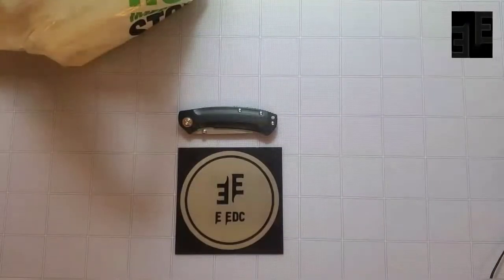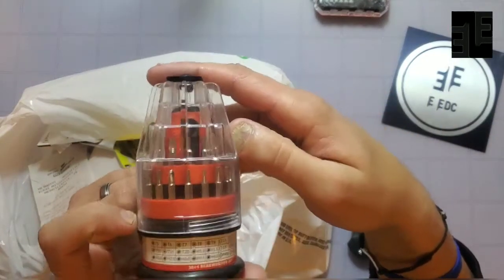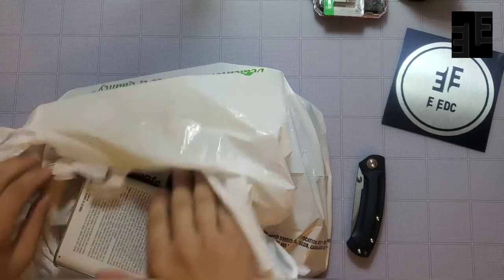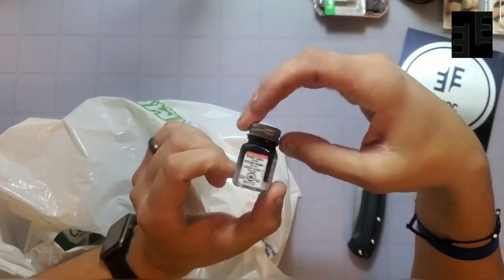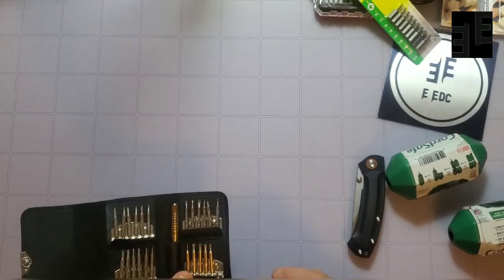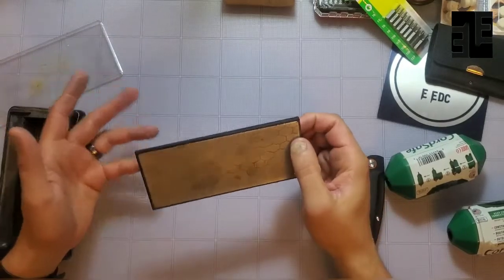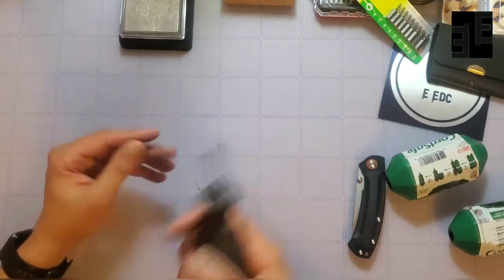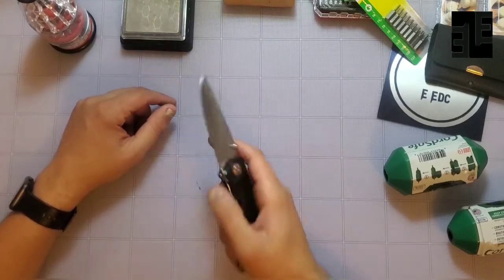EDC NEEDS - Maybe I can save you some money...